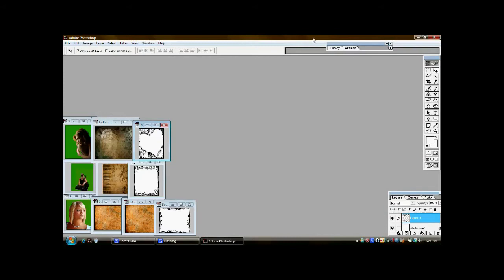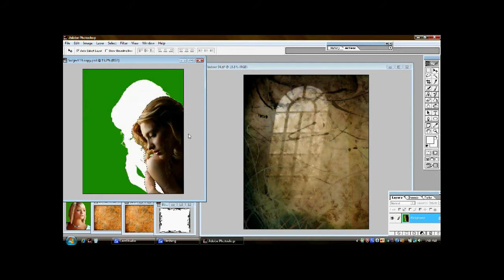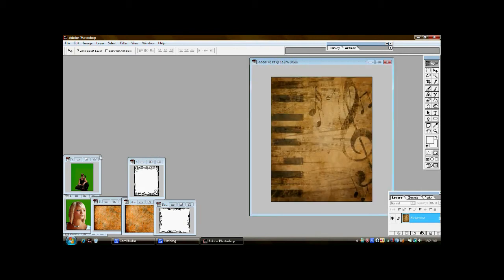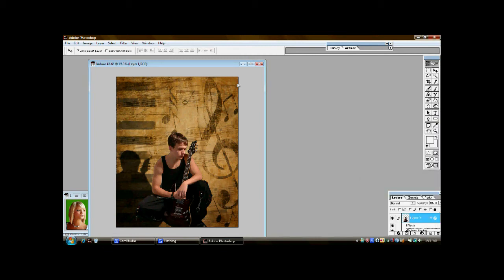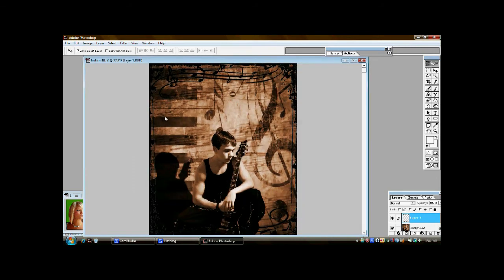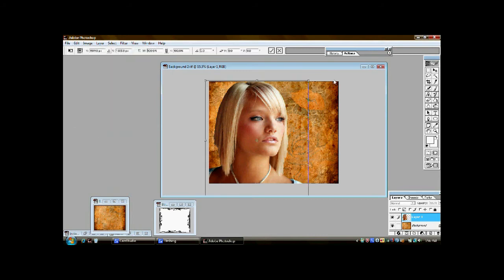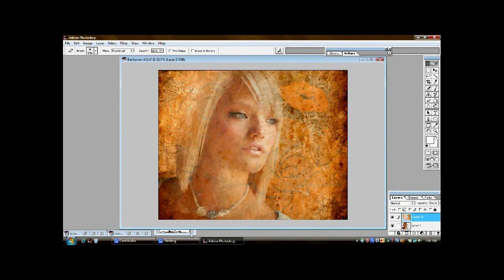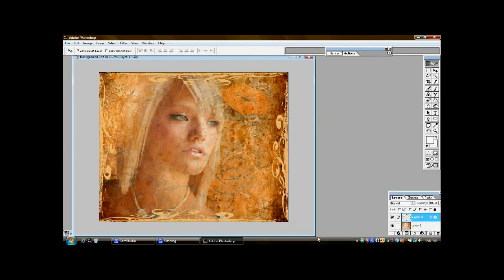How to use digital photography backgrounds & backdrops & chromakey green screen techniques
This is a demonstration teaching step by step, Photoshop techniques for  changing backgrounds and adding borders to professional portraits  taken on green screen, chroma key,  portrait backgrounds. Pamala Newcomb from The Photo Coach and Michael Newcomb Photography, demonstrates the use of her digital backdrops and other graphics with a series of three different portraits and a variety of background and graphics selections.